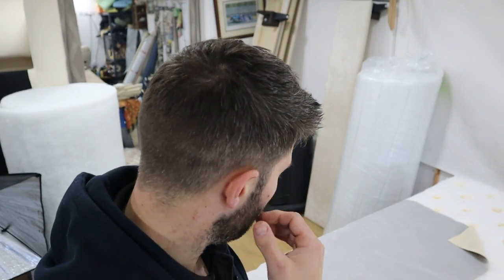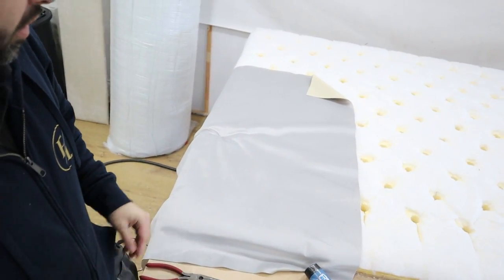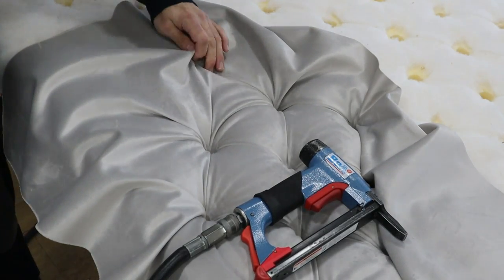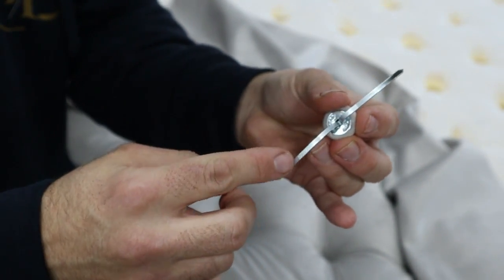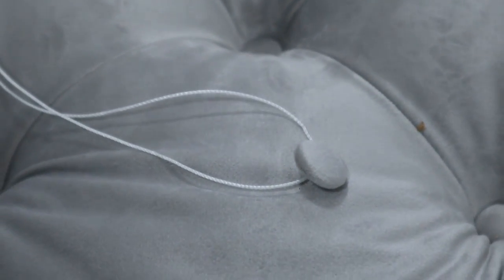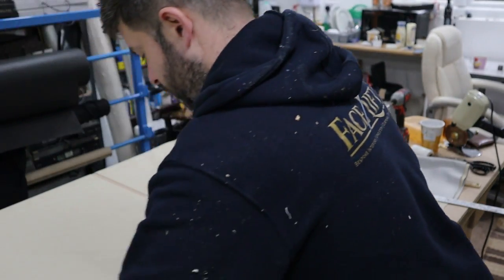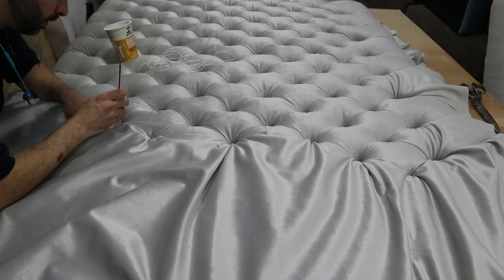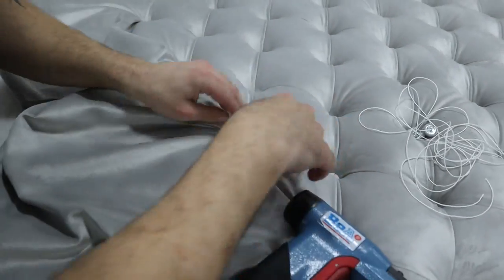DEEP BUTTONING TECHNIQUES FOR BEGINNERS | HOW TO MEASURE DIAMONDS IN UPHOLSTERY | FaceliftInteriors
In this video we go through different deep buttoning (diamond tufting) techniques for beginners that I found useful when I was a beginner in upholstery. We'll take you through the easiest way to measure your diamonds and how to plan out your diamonds on your new fabric and all of the different button styles you can use. As well as the 'quick' way to deep button or diamond tuft and the pros and cons of this technique as well as my favored technique.

TOOLS USED IN THIS VIDEO:
Metal Ruler/ Yard Stick
Air Compressor you will need hose and attachments
Long Nose Staple Gun
Buttoning Needle

OTHER USEFUL UPHOLSTERY TOOLS:
Staple Lifter
Carpenters Pincers
Stanley Knife
Metal Square
Soft Tape Measure
Tailors Chalk
Thread Snips
Fabric Unpicker/ Stitch Ripper
Multi Tool
Regulator
Buttoning Needle
Curved Upholstery Needle/ Slipping Needle
Metal Trestles
Strip Studs, Decorative
Gas Hinges for Ottomans
Elastic Webbing

FaceliftInteriors is a family business, finding our feet in the world. We offer a wide range of bespoke upholstery, reupholstery and curtains and blinds. We will be uploading many more videos so please join us on this journey!